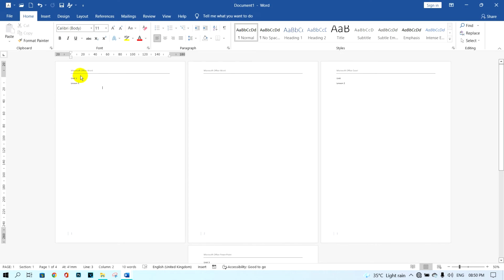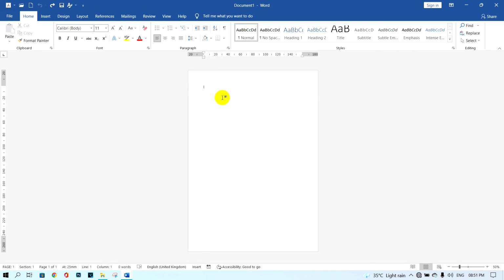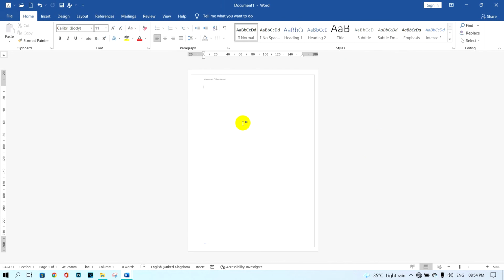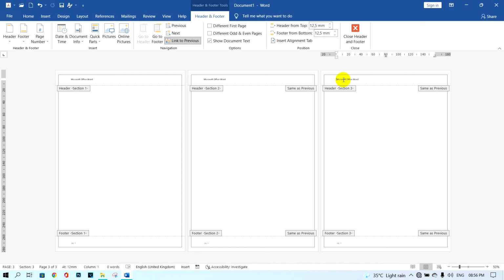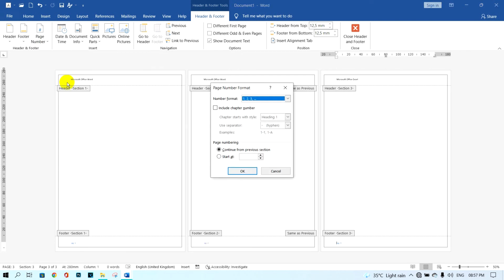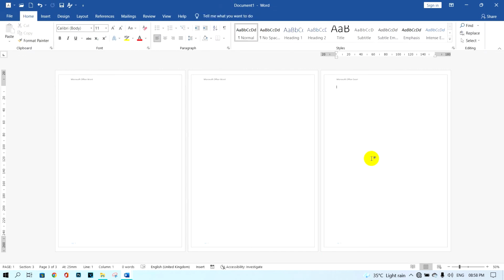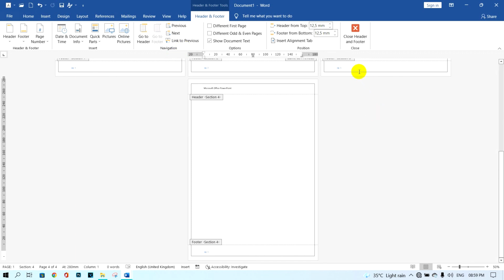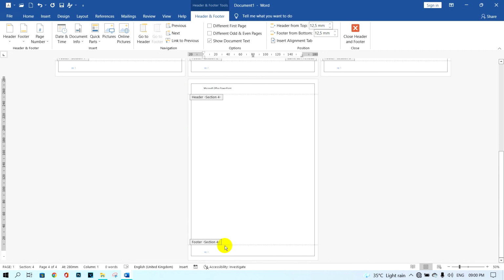PART 18 – Make different Header the same file in Microsoft Word.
I will show you how to make a difference header the same file in Microsoft Word. Normally, if you create the header all pages will show you the same title header at the top paper. And if you want to change the header you just set in layout and choose the breaks button to start the new action. And remove the like to the previous button.  After, you will change the header difference page. To sum up, if you practice with this video, you will change the difference header.

- Tips Tutorials:
o 00:00 – Introduction
o 01:03 – Insert Paper